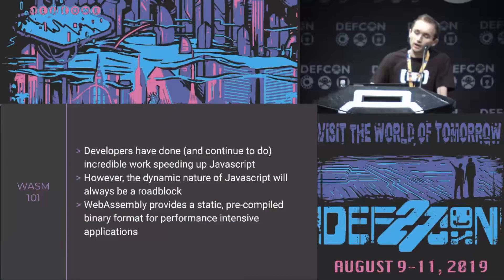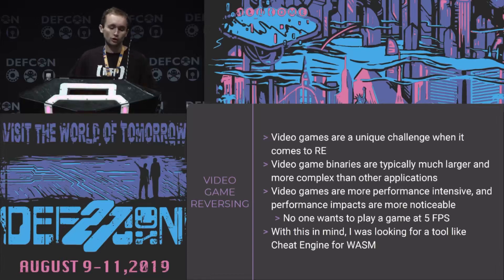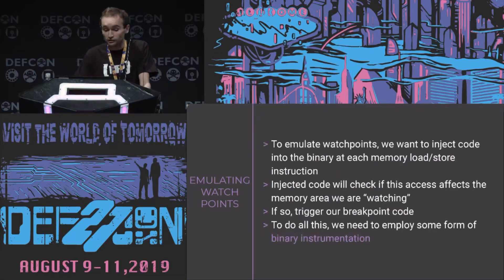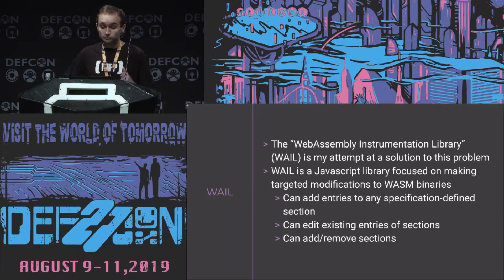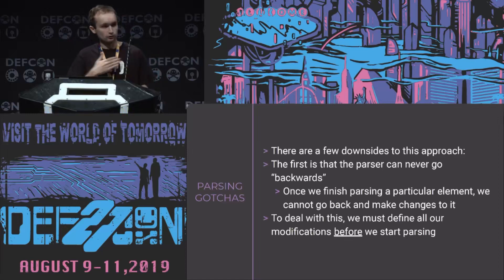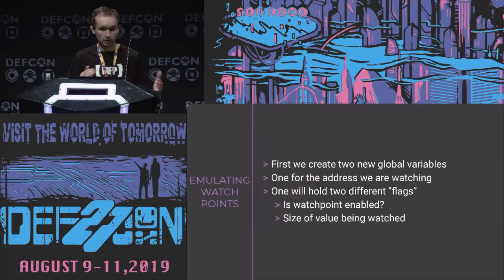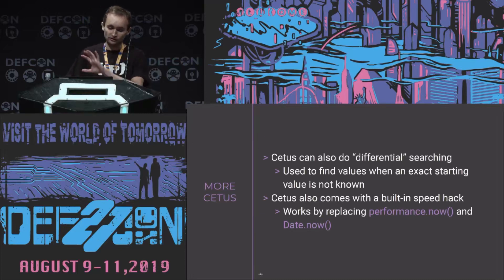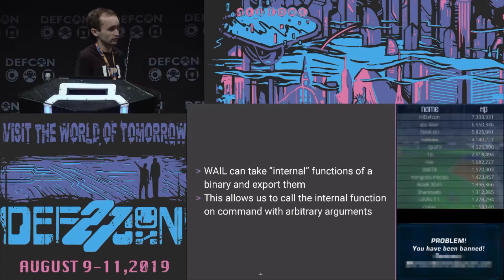DEF CON 27 - Jack Baker - Hacking WebAssembly Games with Binary Instrumentation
WebAssembly is the newest way to play video games in your web browser. Both Unity3d and Unreal Engine now support WebAssembly, meaning the amount of WebAssembly games available is growing rapidly. Unfortunately the WebAssembly specification is missing some features game hackers might otherwise rely on. In this talk I will demonstrate adapting a number of game hacking techniques to WebAssembly while dealing with the limitations of the specification.

For reverse engineers, I will show how to build and inject your own "watchpoints" for debugging WebAssembly binaries and how to insert symbols into a stripped binary.

For game hackers, I will show how to use binary instrumentation to implement some old-school game hacking tricks and show off some new ones.

I will be releasing two tools: a binary instrumentation library built for modifying WebAssembly binaries in the browser, and a browser extension that implements common game hacking methods a la Cheat Engine.